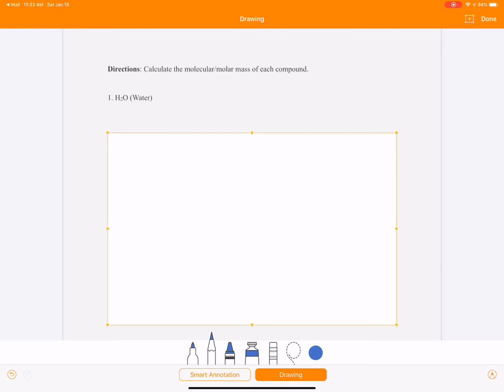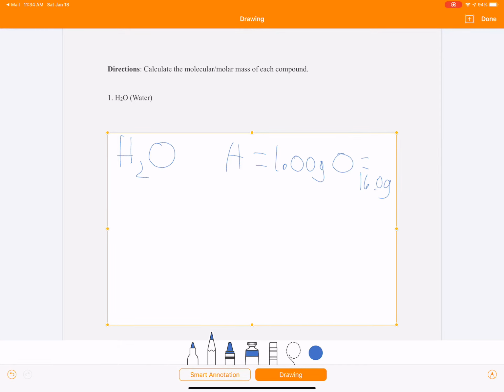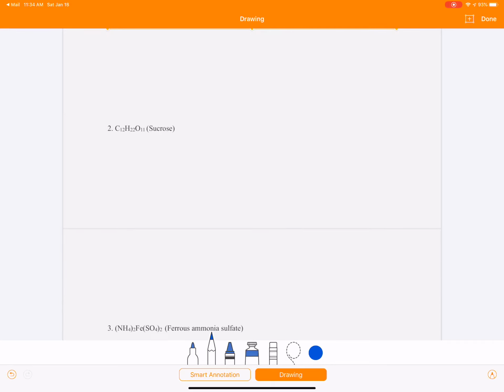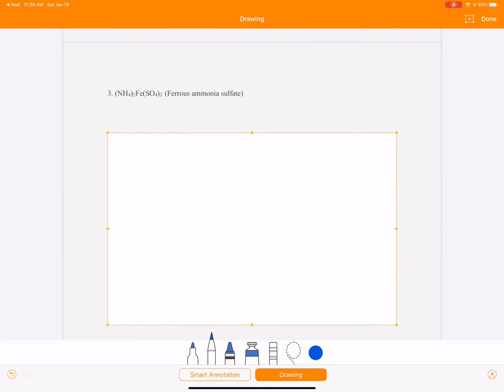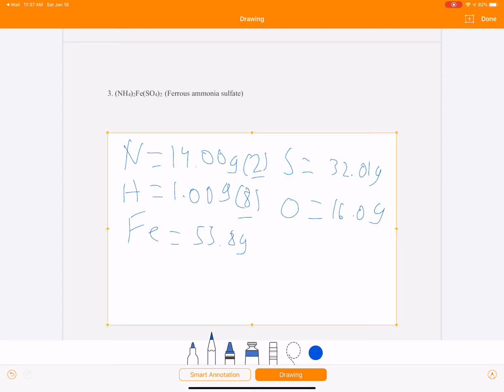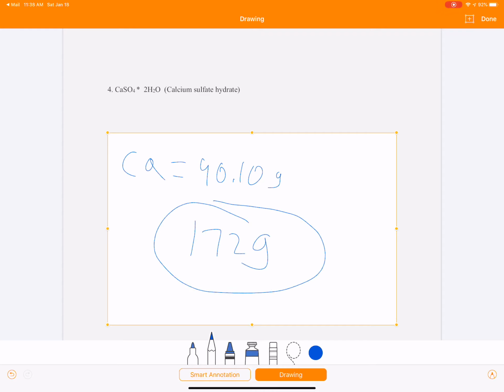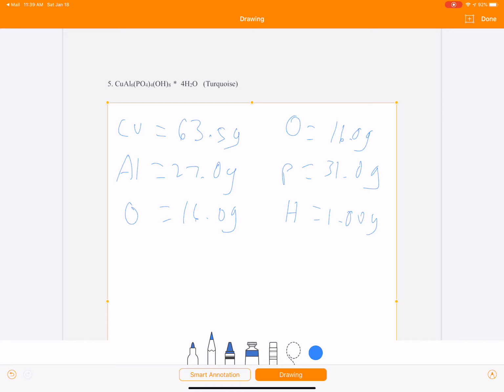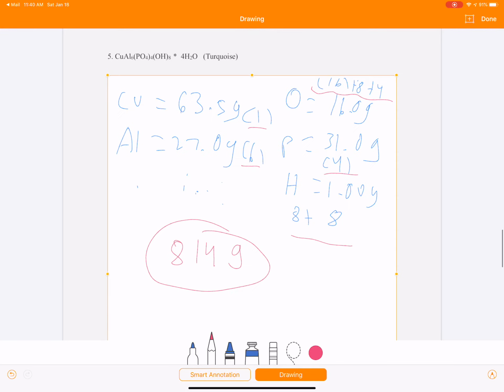How to calculate molar mass.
Introduction to moles and how to calculate molar mass.